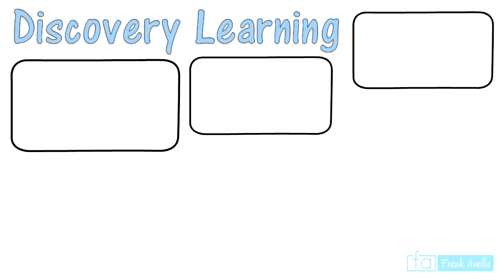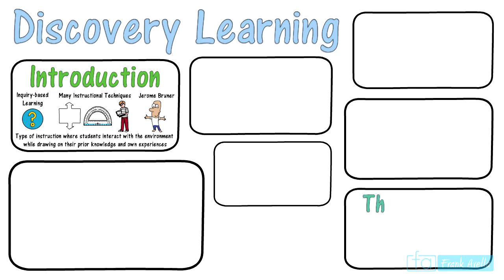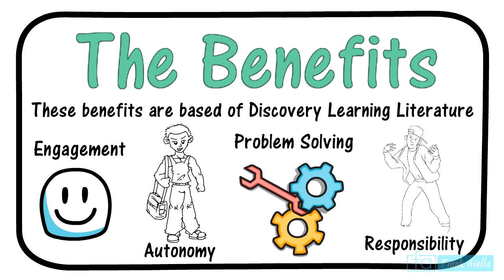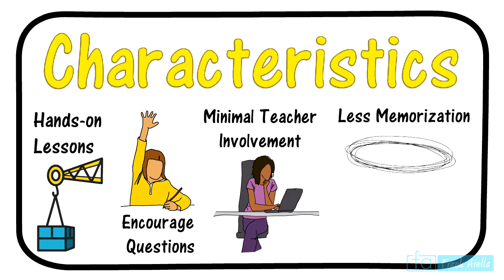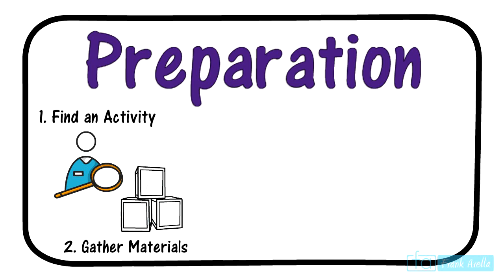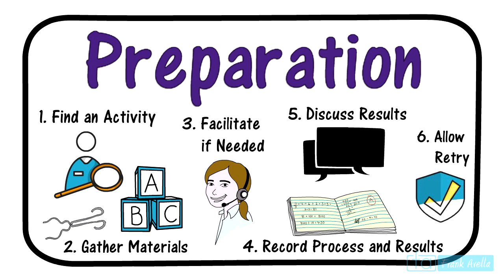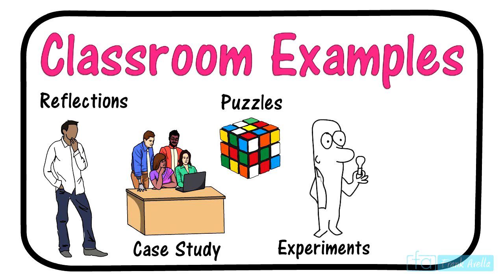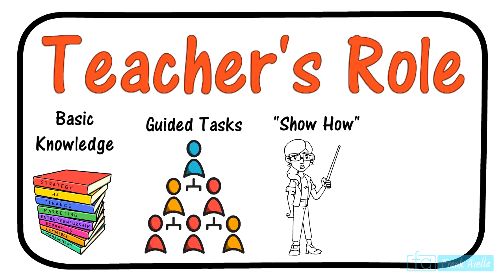Discovery Learning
TEACHERSPAYTEACHERS STORE
Classroom Posters, Courses, Lessons, Presentations, and More

This video will cover a broad overview of Discovery Learning in a classroom setting. Some of the topics of the presentation include the different types of strategies and models that align with a Discovery Learning Education. In this video, the following topics are covered, an introduction, teacher's role, classroom examples, criticisms, characteristics, preparation, and the benefits of using this model. The video provides some challenges and critiques that educators may agree or disagree with. Lastly, this video touches upon an inquiry based learning model. This video is part of an instructional playlist for educators.